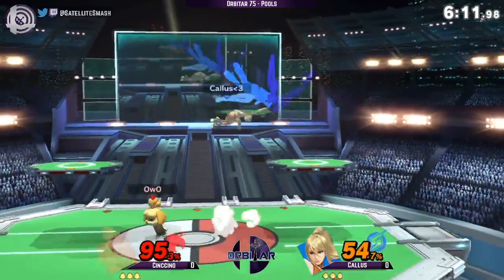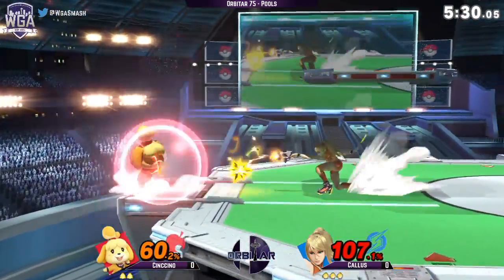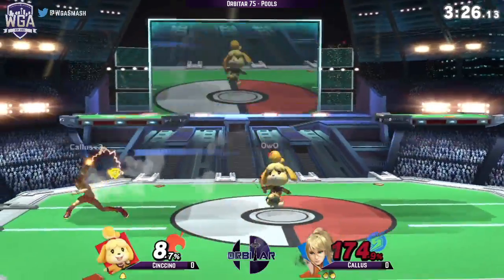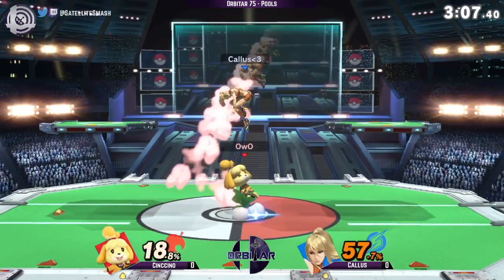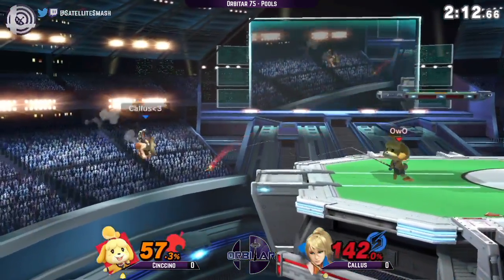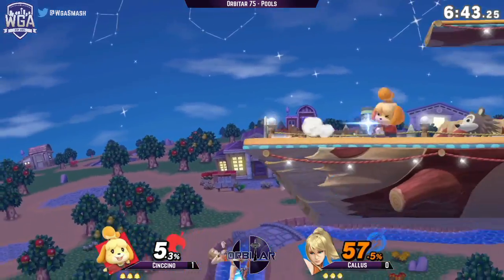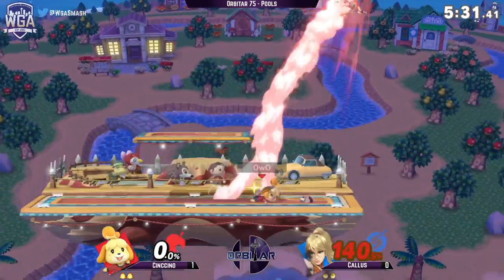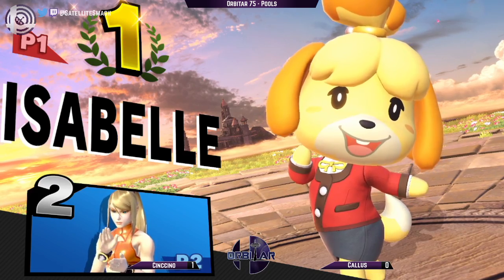Cinccino (Isabelle) vs. Callus (Zero Suit Samus) - Orbitar 75 - Pools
Orbitar 75, live every other Friday at Gameworks, Seattle WA!